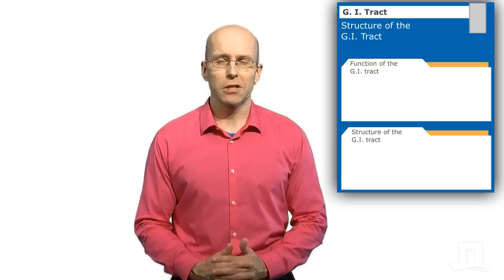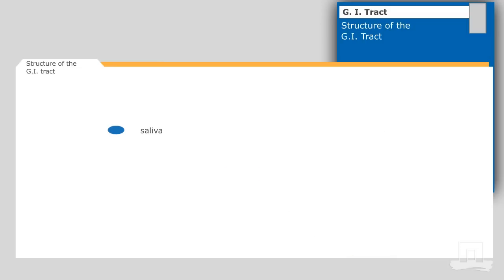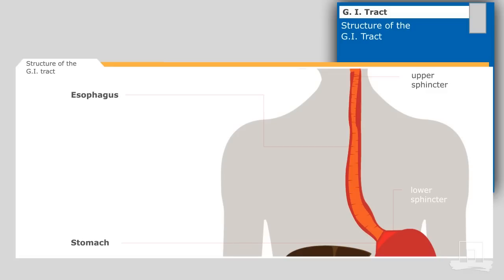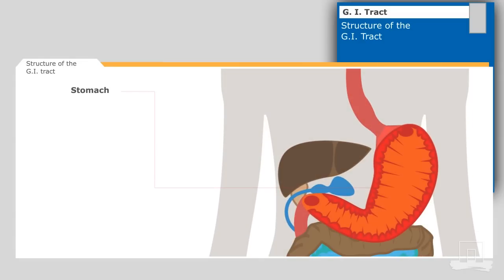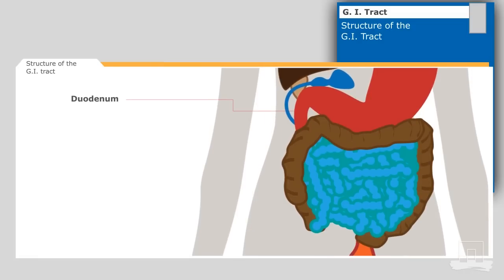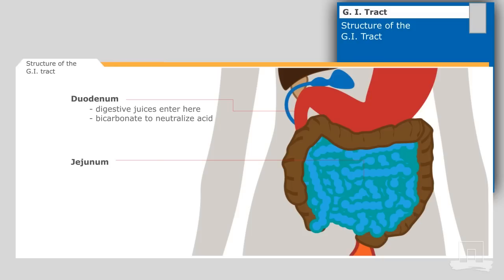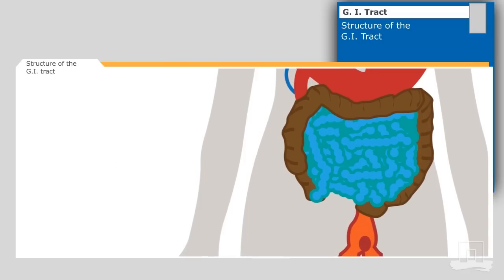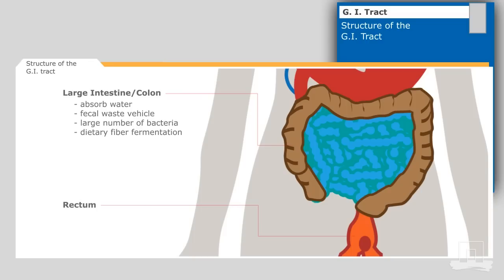Nutr101x - 2.2. Structure of the G.I. Tract